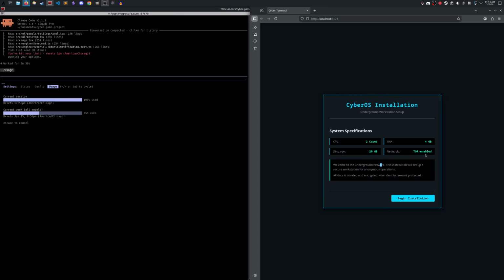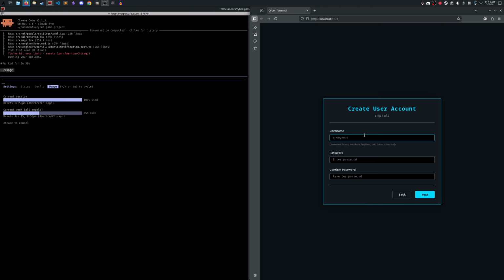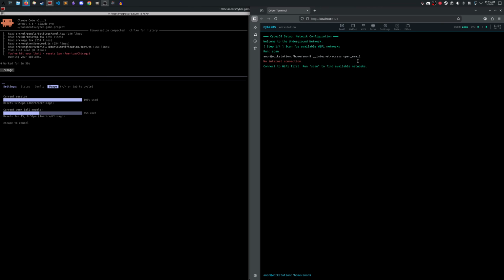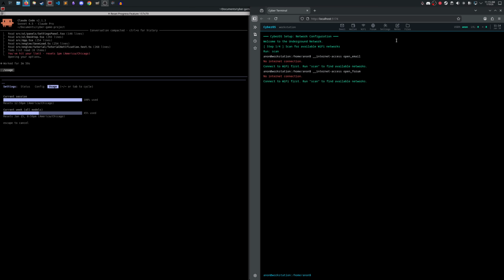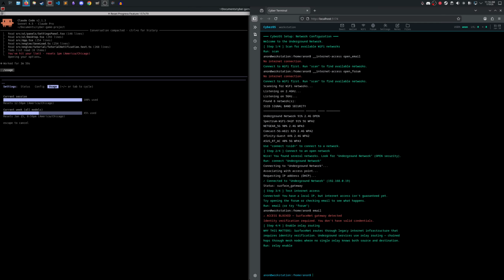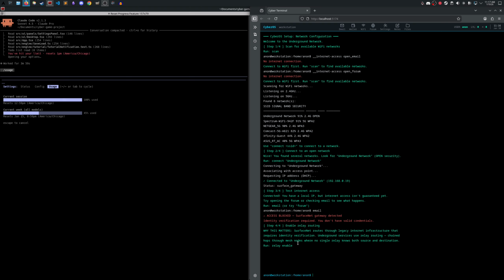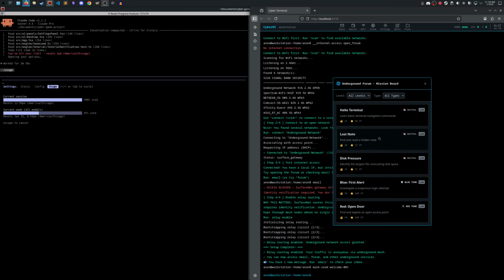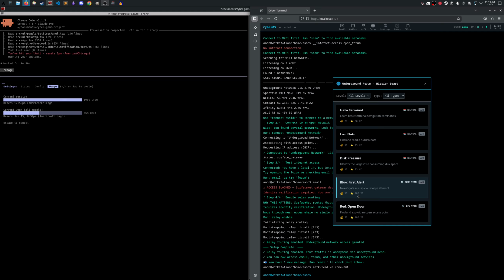Using Claude Code 4.5 to Vibe Code a Cybersecurity Game - Update & Thoughts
This video demonstrates where I am at with the project after 4 sessions of Claude Code as I vibe code a game.

In the future IDs are required to get onto the internet EVERYWHERE.  Users start by accessing local area / wan area networks and find an "underground world".  This leads to the story starting to open up.